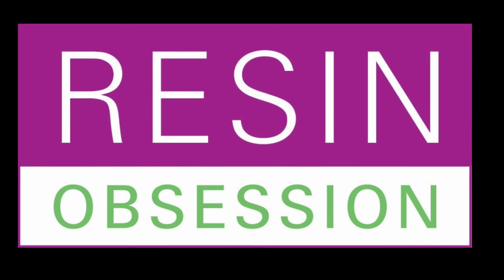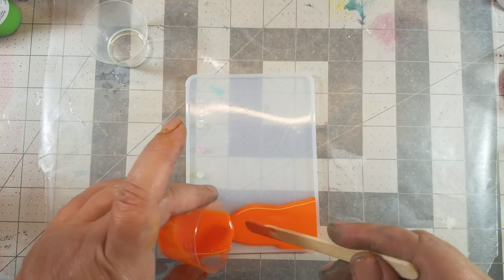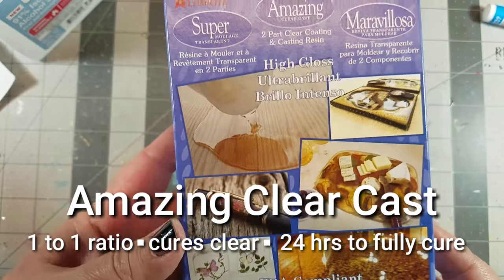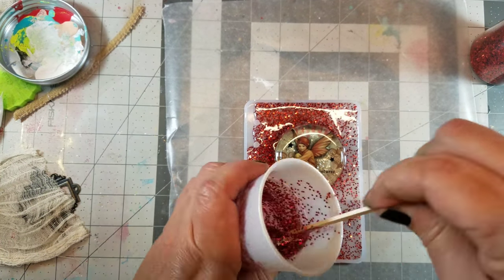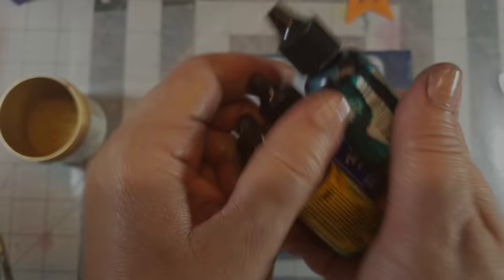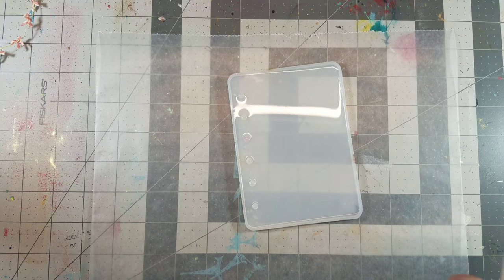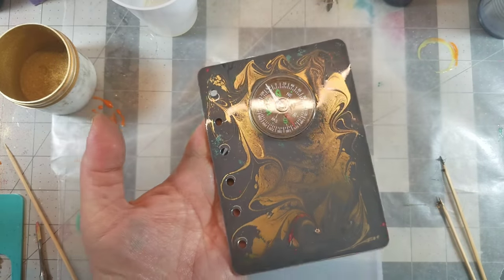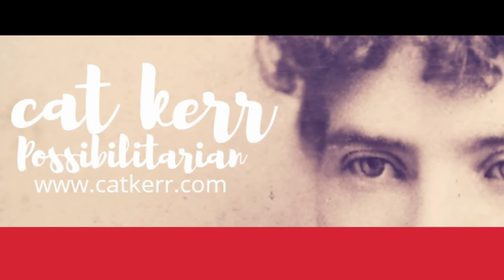Five (5) Resin Book Cover Ideas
Once I started, it was really hard to stop...and I'll be honest, I can think of 100 Book Cover ideas!!

Material List:
-Resin Obsession Opaque Resin Dyes Orange, Magenta, Green, Teal
-Measure Cups and Popsicle Sticks
-Wax Paper
-Confetti Stars
-Scissors
-Red Glitter
-Crayons
-Wood Letters
-Glitter
Book Cover #5
-Small Book Mold 9 ½cm  x 13cm

Cat Kerr is a Mixed Media Artist, Instructor and Product Designer living in Central Florida. Her work has been featured in numerous national and international publications, as well as appearing on the PBS show “Make it Artsy”. Cat enjoys collaborating with companies in the Arts industry and has recently developed multiple product lines including stencils, foam stamps and rubber stamps. To inquire about Cat's work, teaching schedule, or product lines visit her